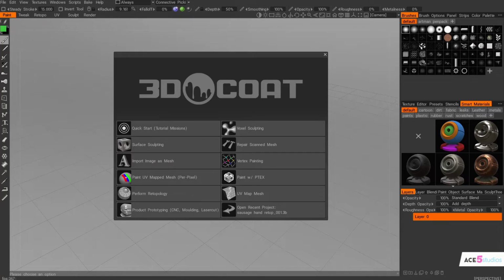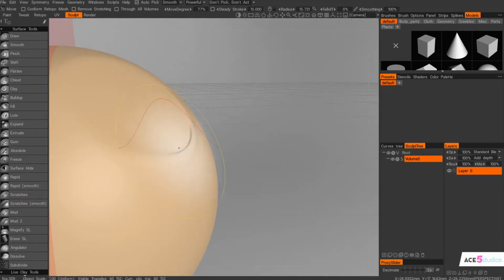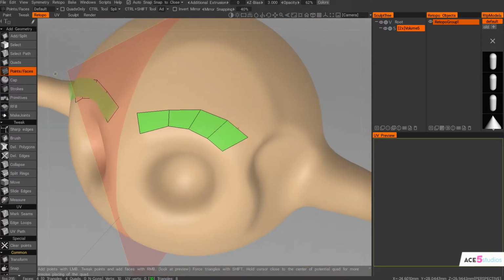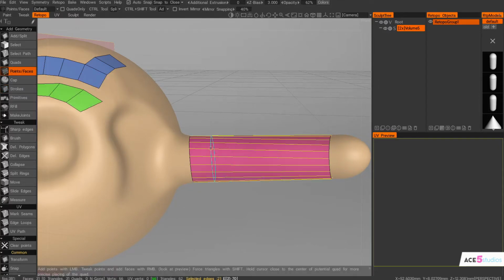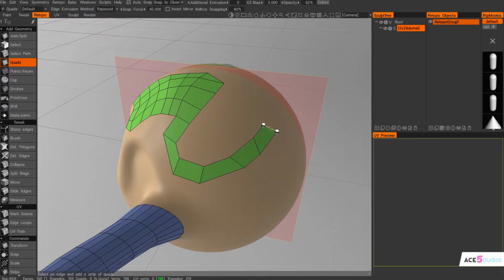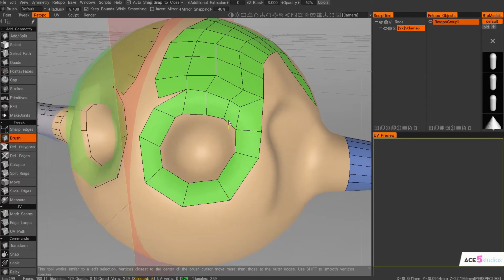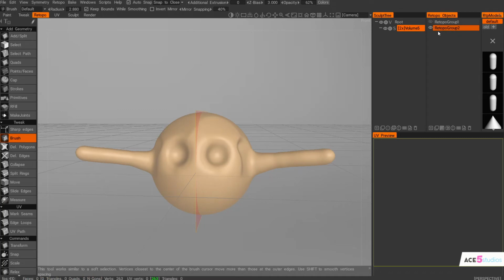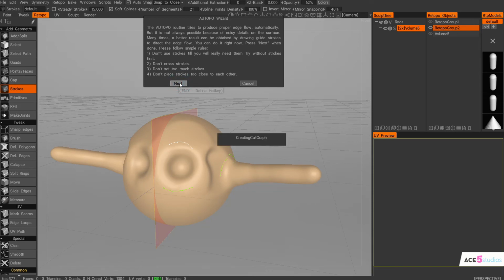3dcoat Retopology [quick intro]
Super quick overview of the tools you need to retopologize your mesh.

Retopology is the process of making your very high poly sculpts into animation friendly low poly models.

This is just an intro to the tools, so you know how to get started.